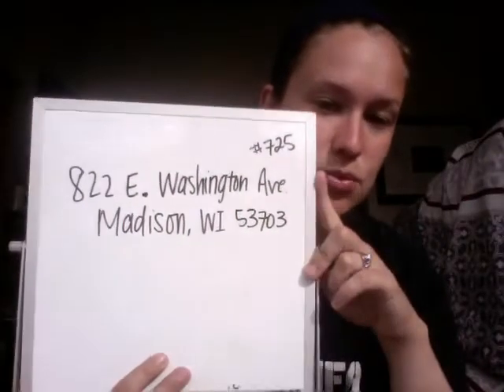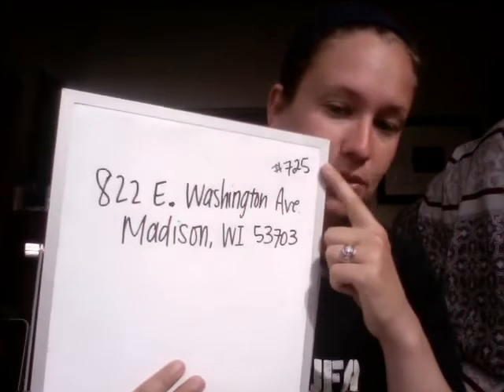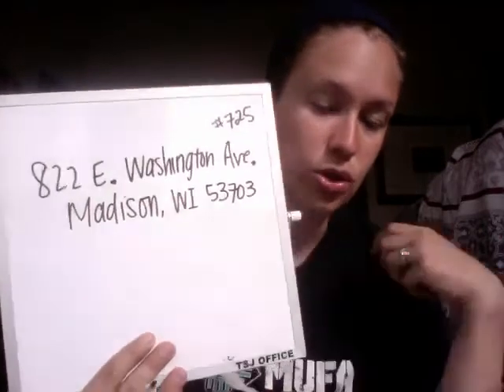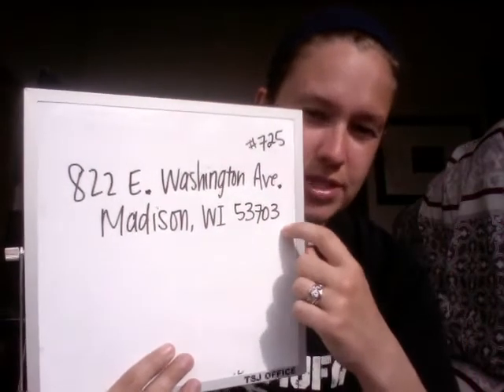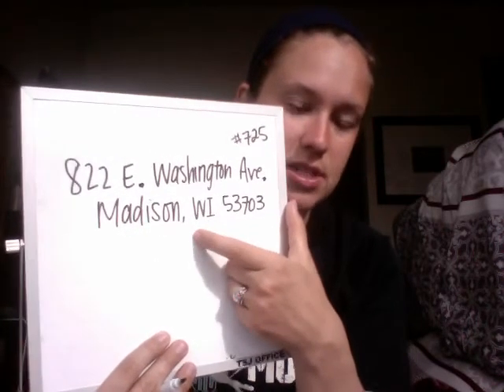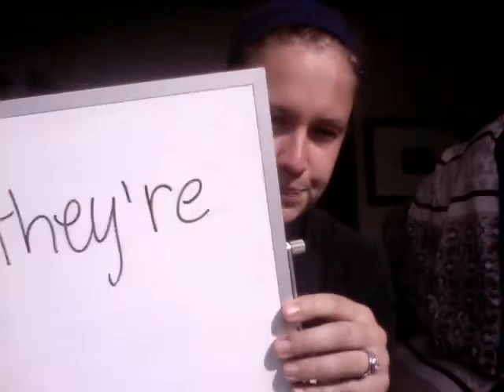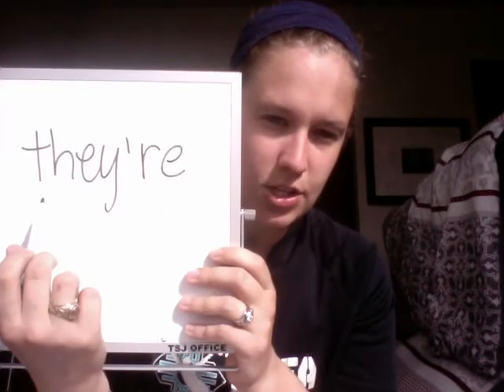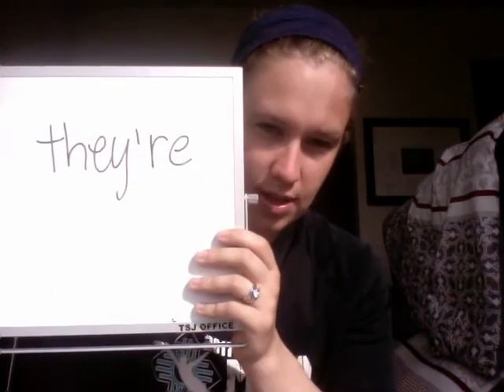FLL Lesson 79